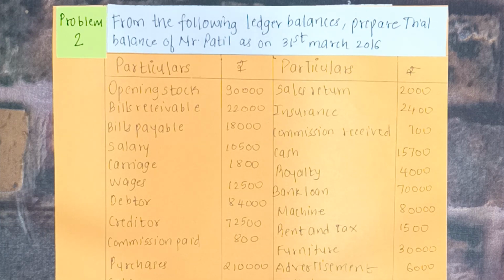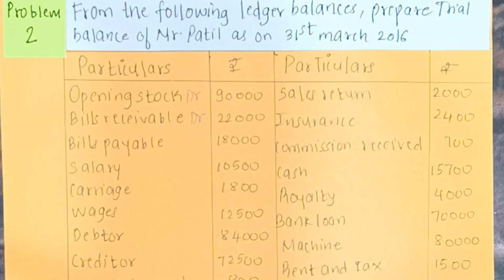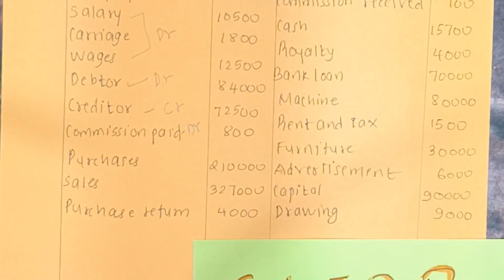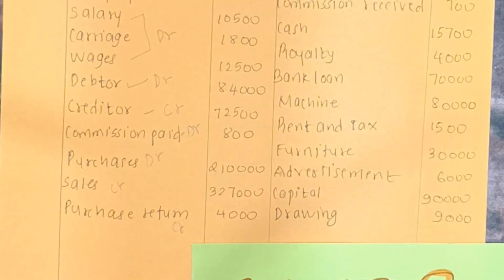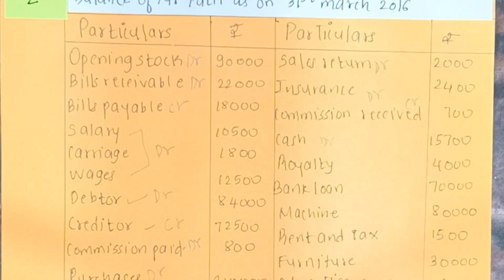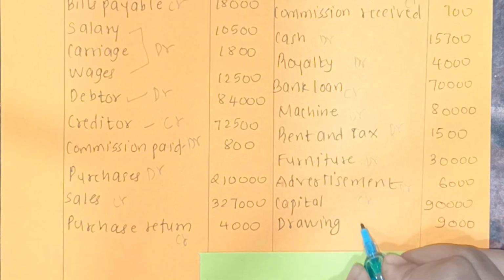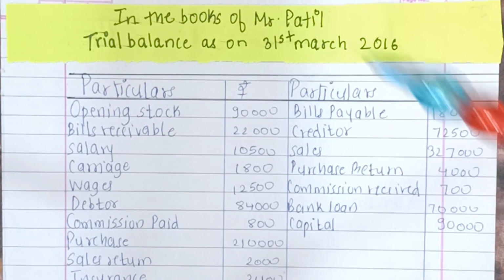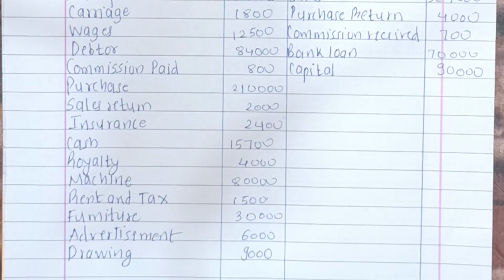Trial Balance Problem 2